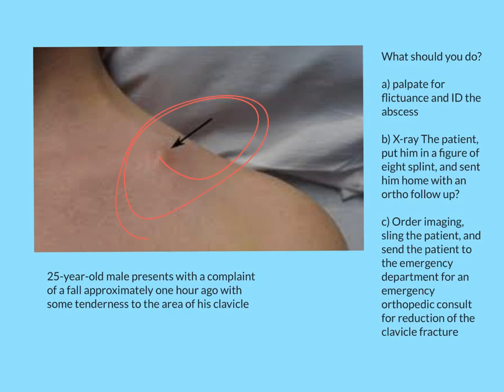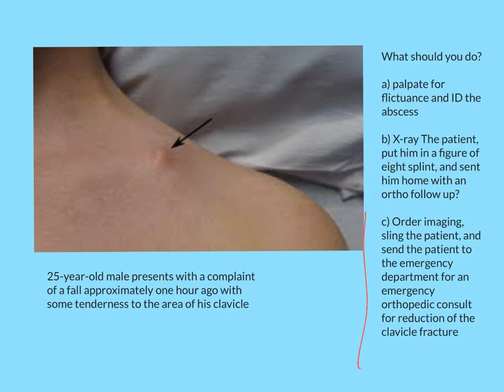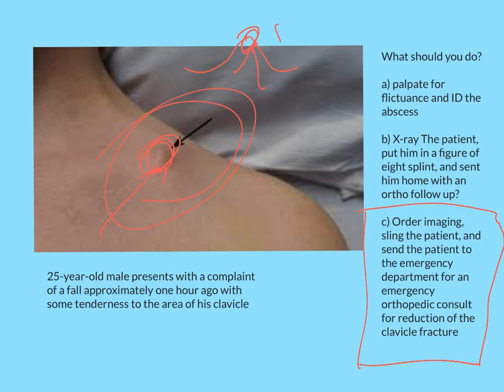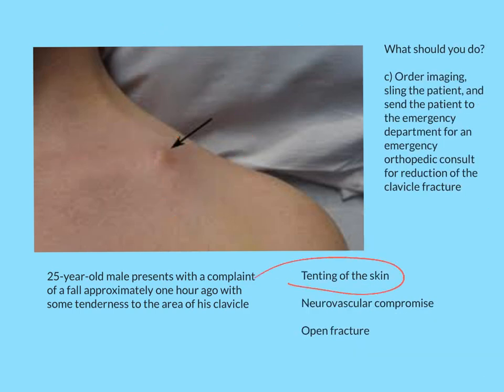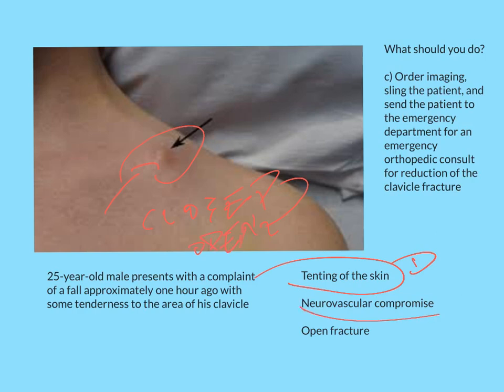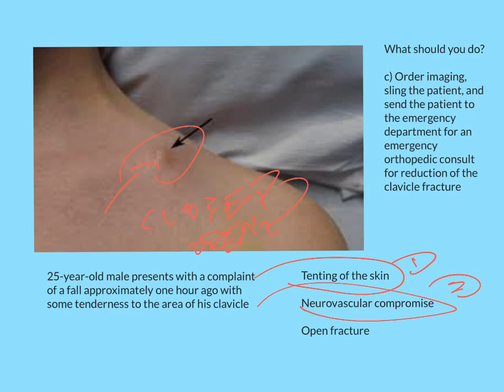Clavicle Fractures 1 of 7 Clinical Case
Series of Videos for Clavicle Fractures